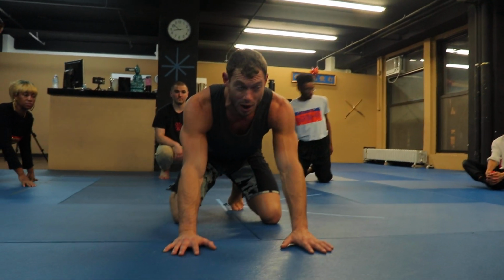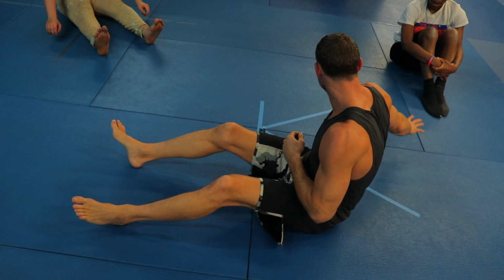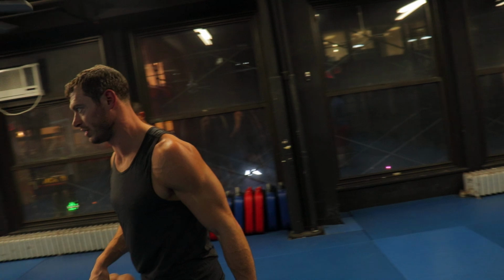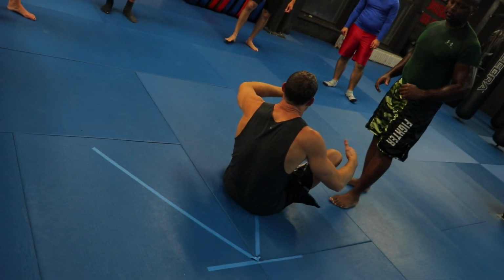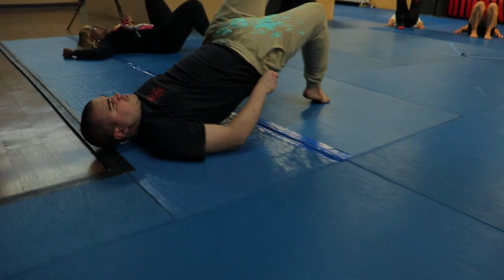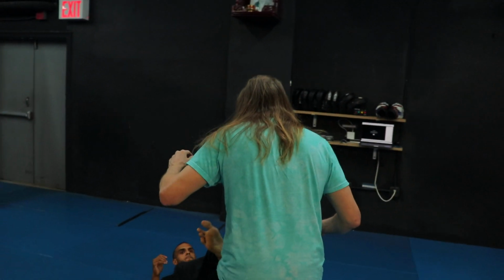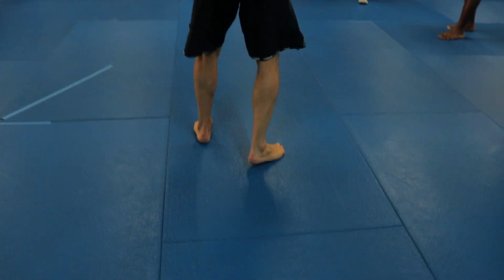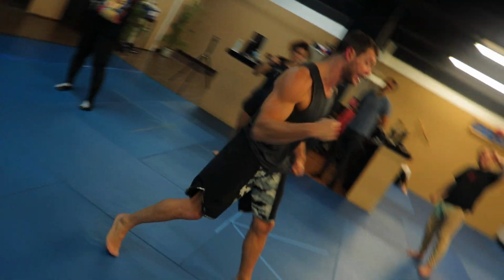Ground Game 2 Stand Up: Train MMA like a Pro w/ UFC Fighter Brendan Weafer Pt 2 🤜🎥☯️ JFH Hero Camp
PART 2: Thanks Brendan Weafer for coming to train our JFH action filmmaking community.  Watch him play his character COWBOY in JFH and join the cast to be part of the show and share scenes with him